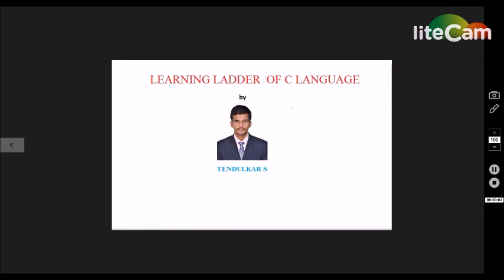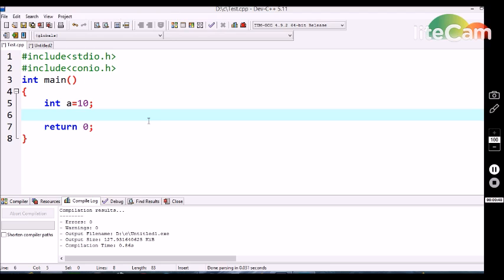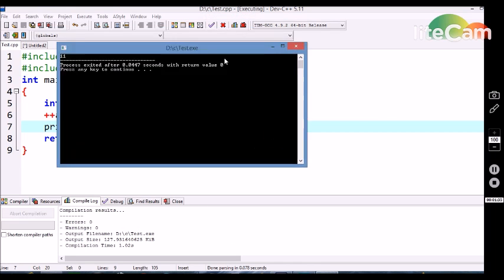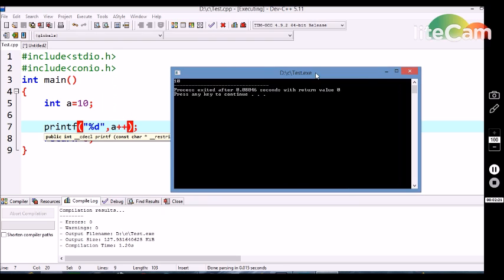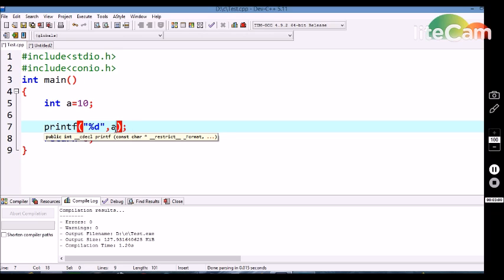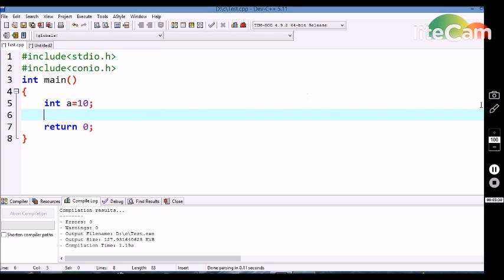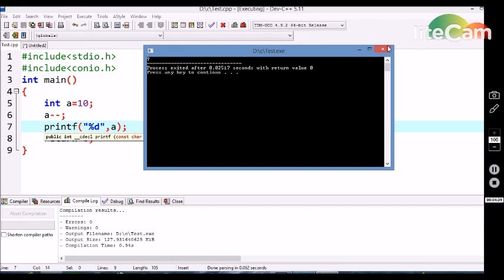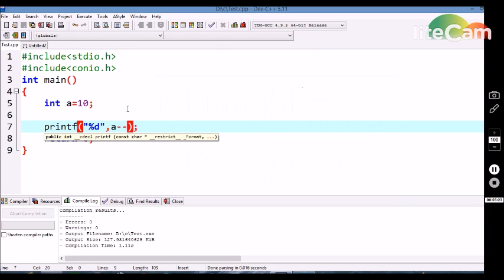6increment&decrement operator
how the increment and decrements  operator works
and what is the difference between pre , post inclement and decrement in c